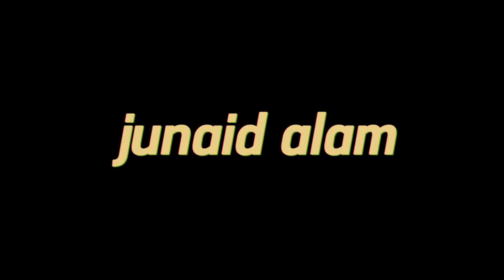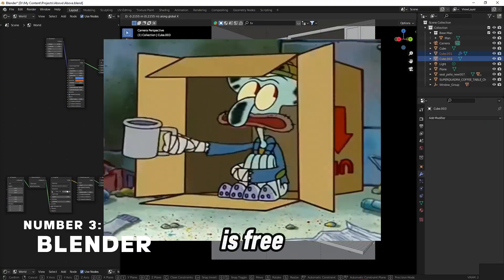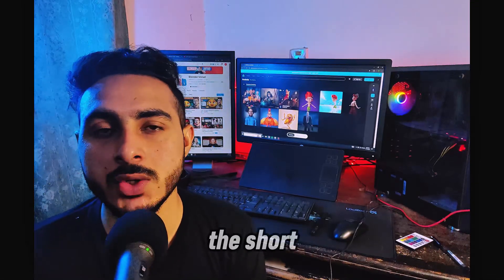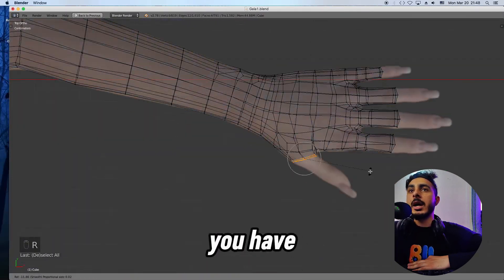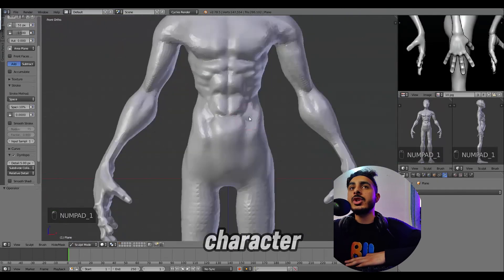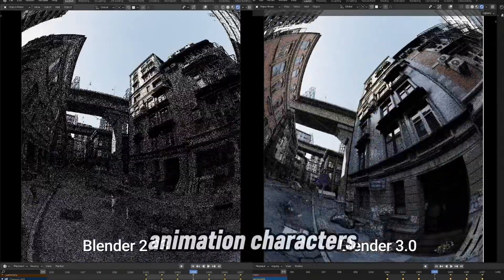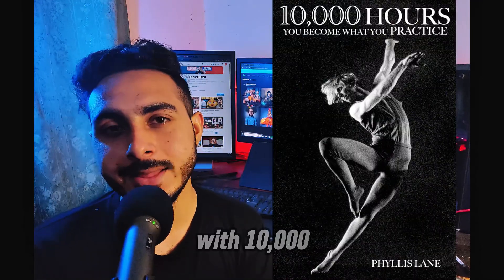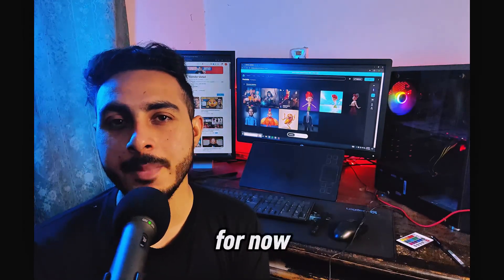The Secrete Road map to Become a professional Characters Artist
Here is a detail guide to become a 3d Character artist. Any question? ask in Comments